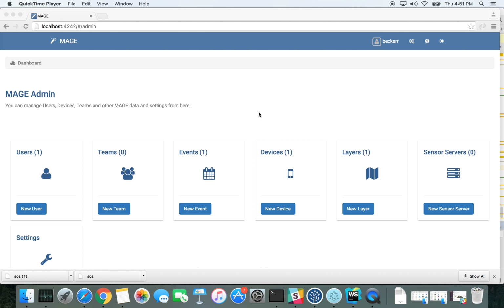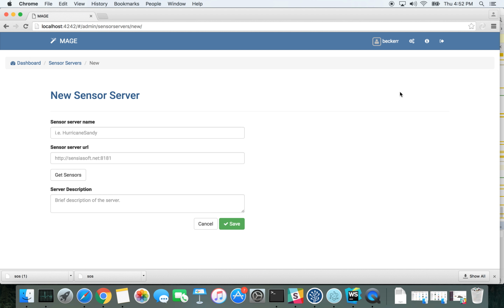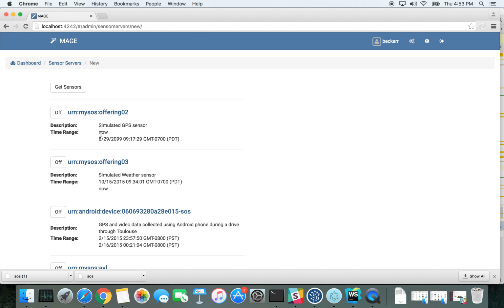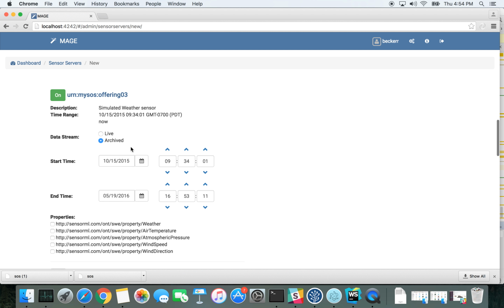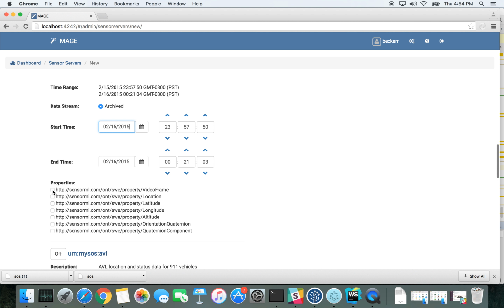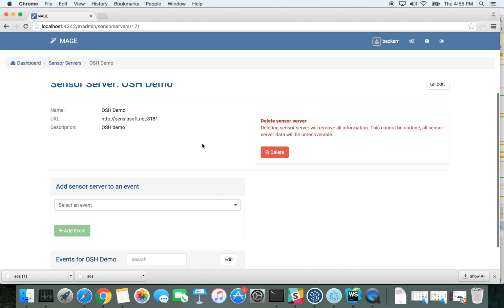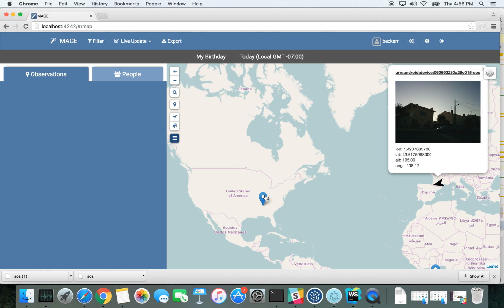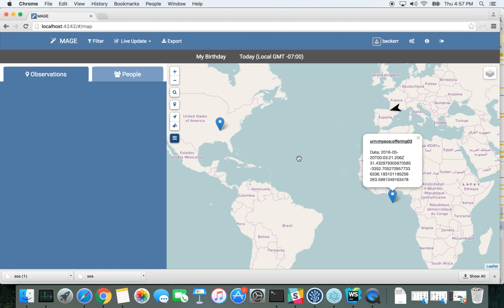Open Sensor Hub Integration with Mage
Integrating Open Sensor Hub in a web application (Mage in this case) as an example of OSH use.